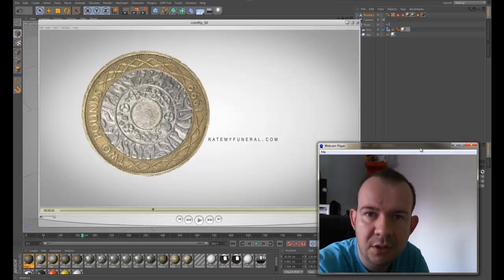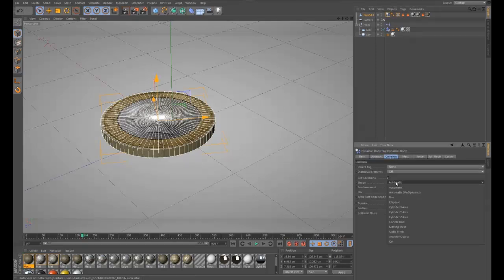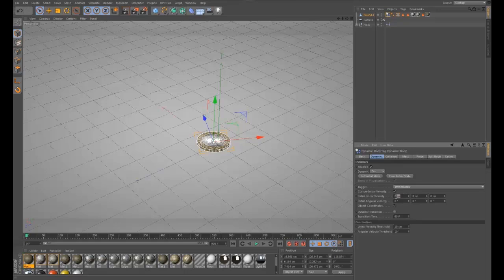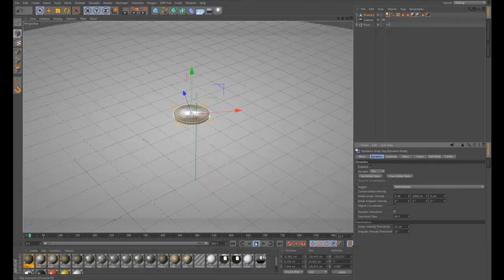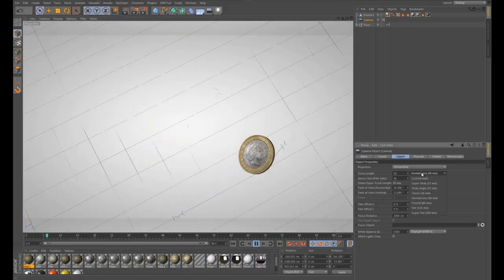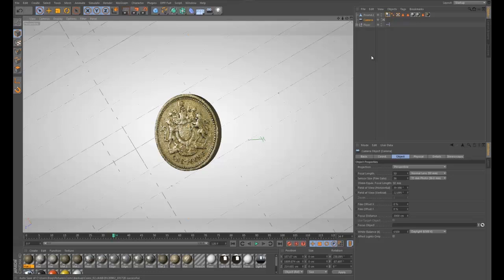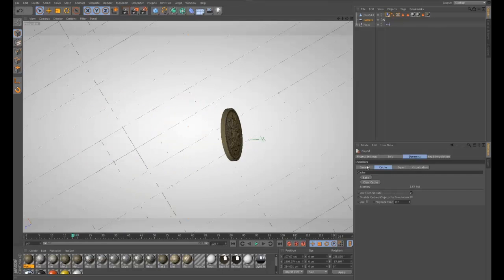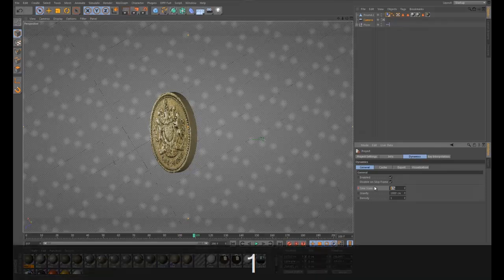Cinema 4D Tutorial - How to Make a Coin Flip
After several requests I have put together this quick tutorial showing you how I made the coin flip up at the screen. You can see the original tutorial for creating the coin in the first place here...